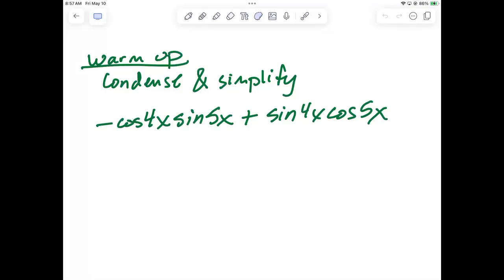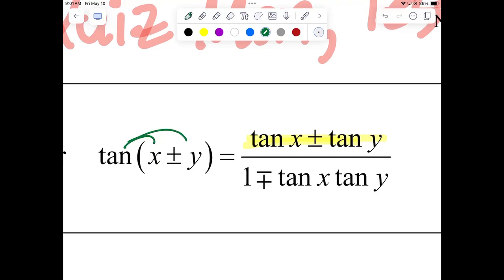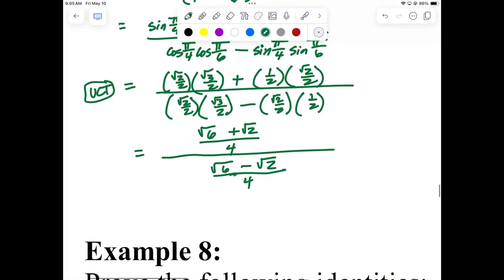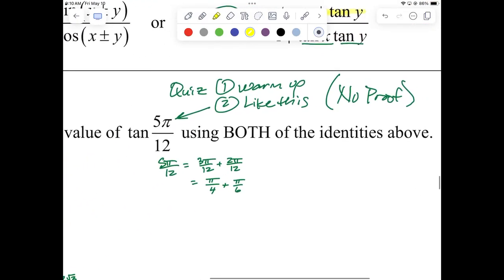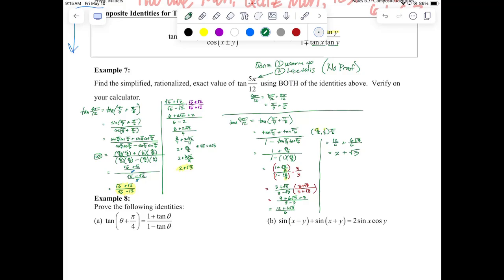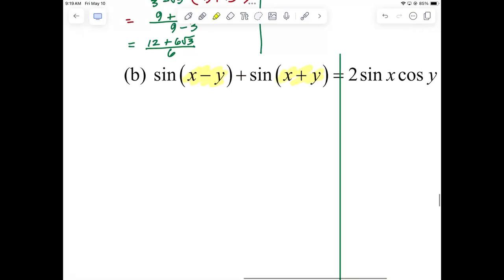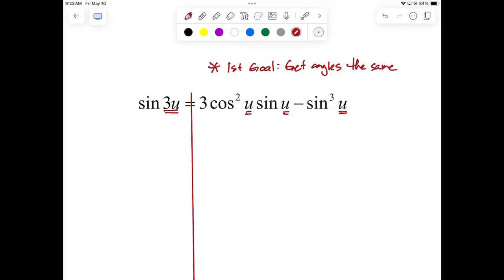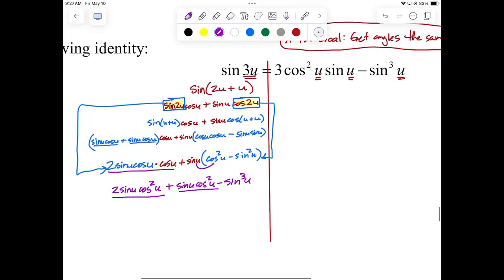6.3 Ex 07-09